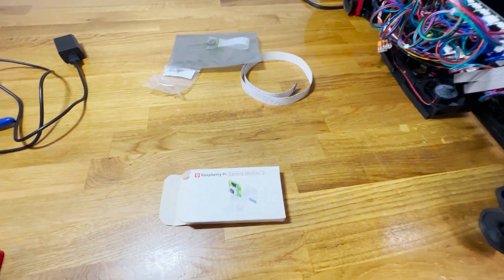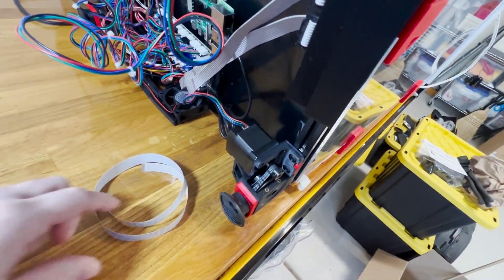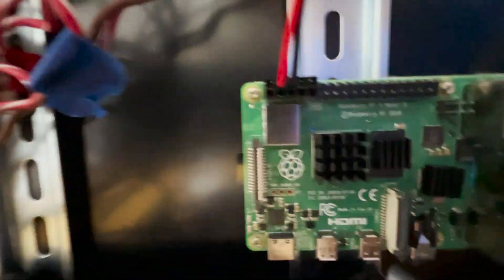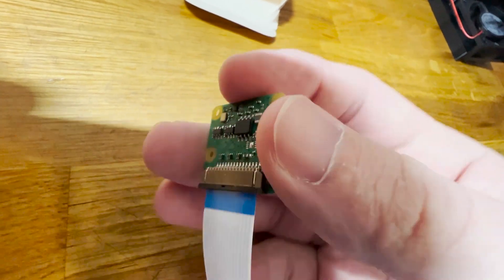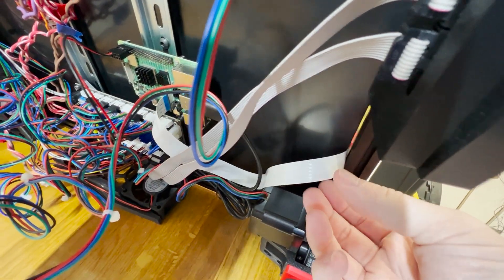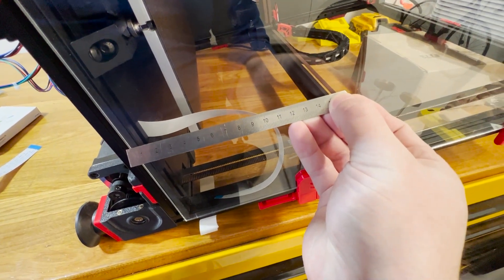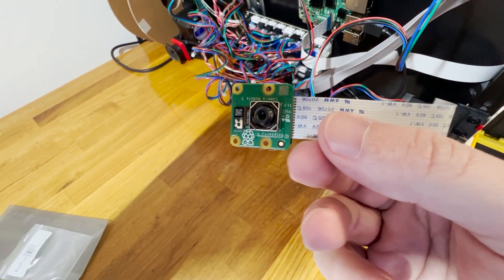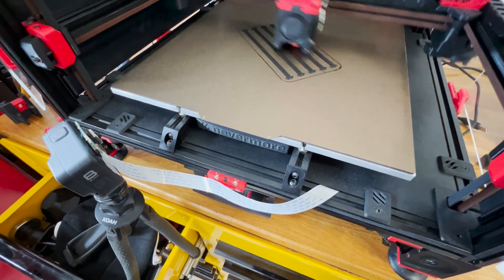PiCam 3 Install for 3D Printer | Mainsail | Raspberry Pi 4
Bought this new $25 camera with the intention to use it for my printer to timelapse and monitor prints. Lets say it wasnt perfect and there were some issues.

Please reach out if you have one of these currently working and are fluent in Pi OS lite.